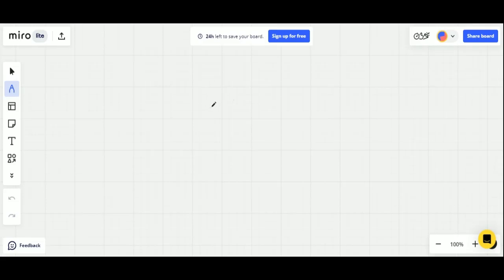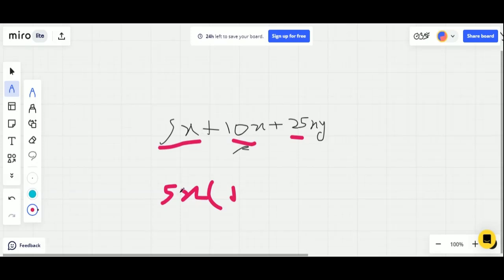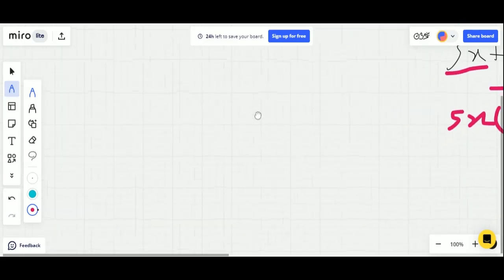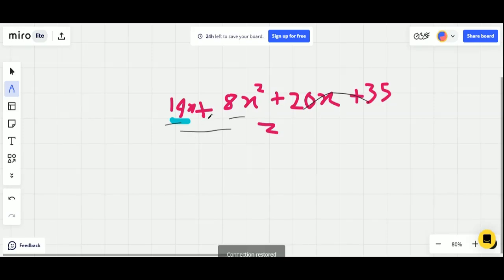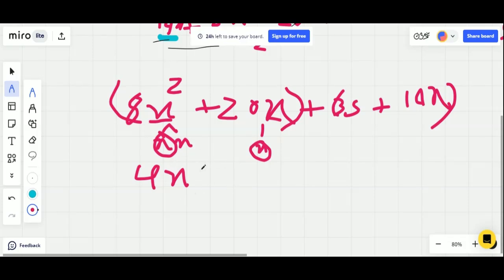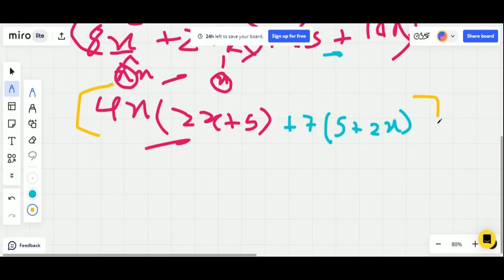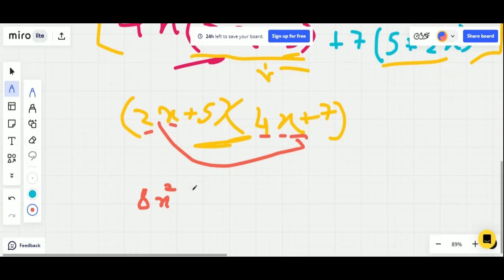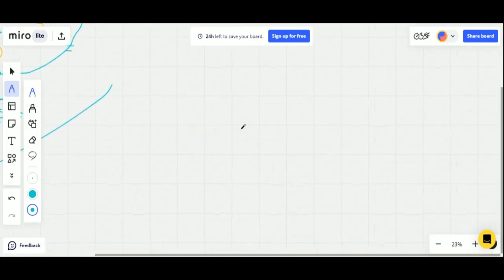FACTORISATION_PART-1| Factorization FACTORISATION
ENJOY!LEARN!EXPLORE!